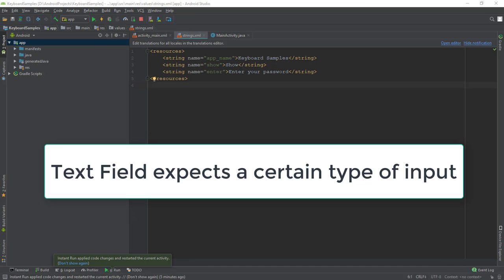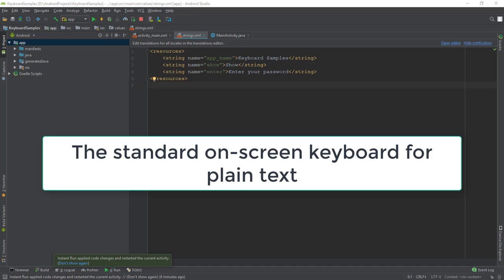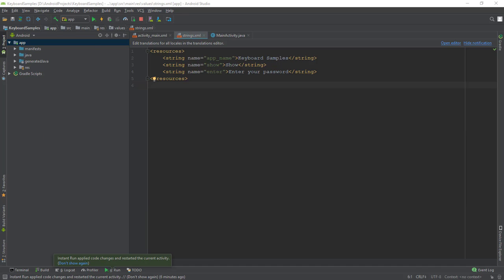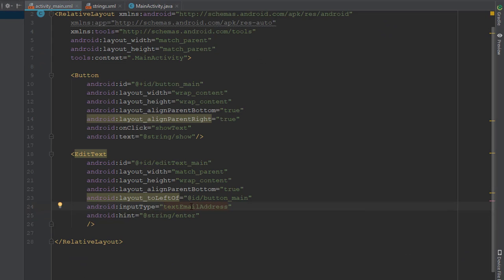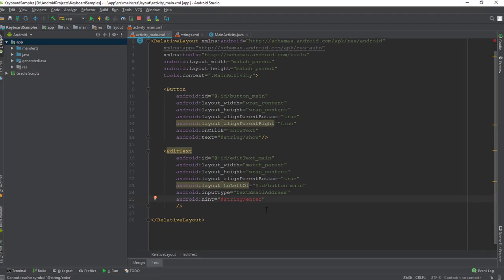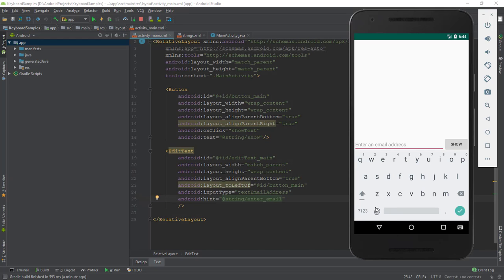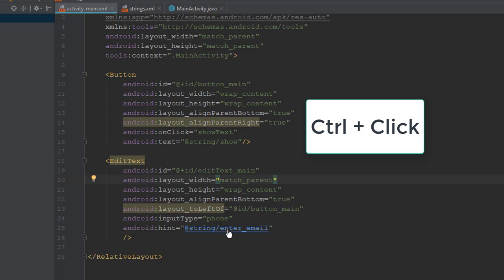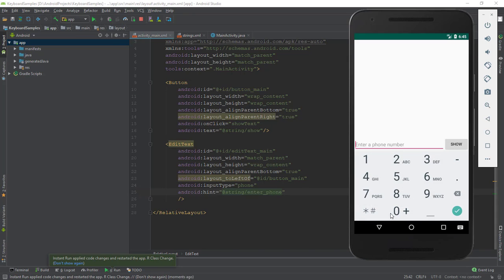Using Keyboard Part 2 | How to change the keyboard type in Android using Android Studio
A basic practical which shows how to change the keyboard type in Android using Android Studio. It also explains how to use:
1. The standard on-screen keyboard for plain text
3. The phone keypad for a phone number